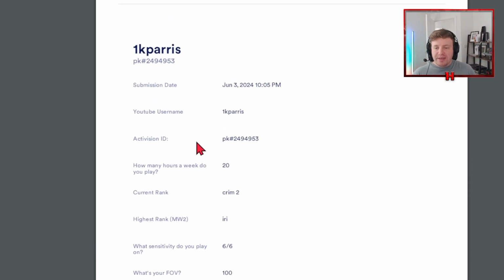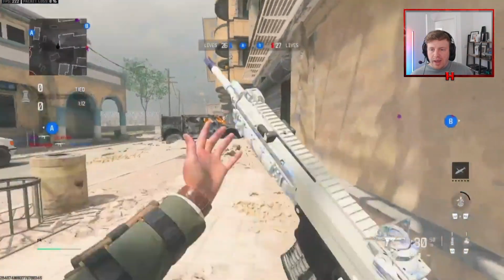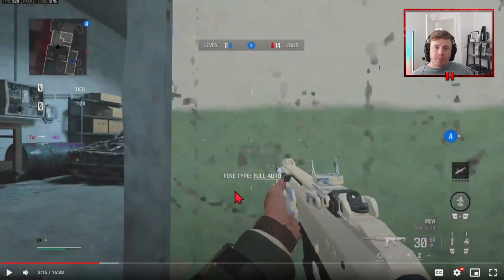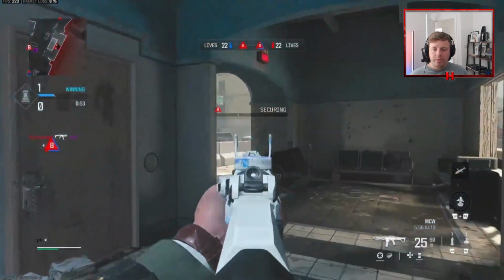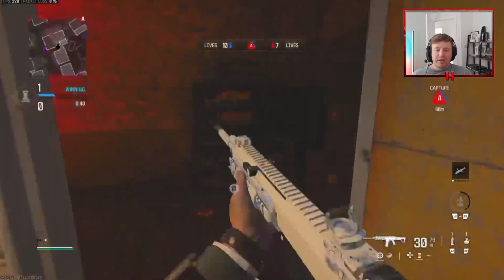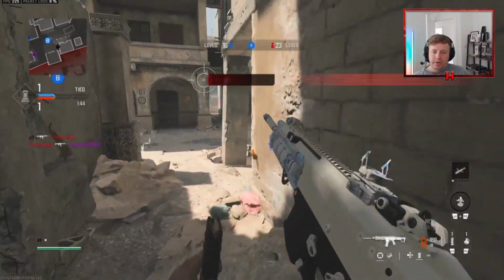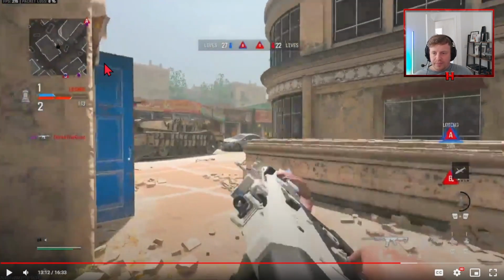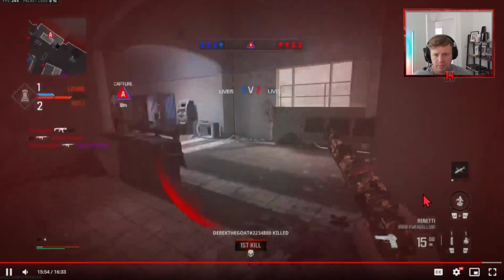Get to TOP 1% IRIDESCENT by Making THESE Changes! Help with Harrz ep 18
Today we're reviewing @1kparris gameplay on Invasion Control. They're currently sat in Crimson and want to get know what they need to fine tune to get the the next level of gaming. Enjoy :)

Contents:
00:00 Submission Form
03:16 Gameplay Review
43:55 Summary
47:58 Predicted Rank